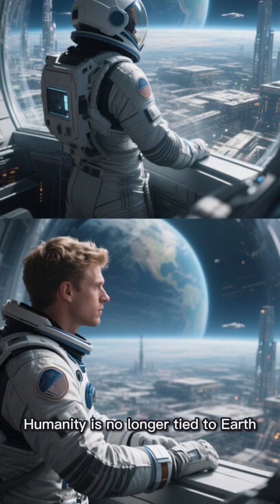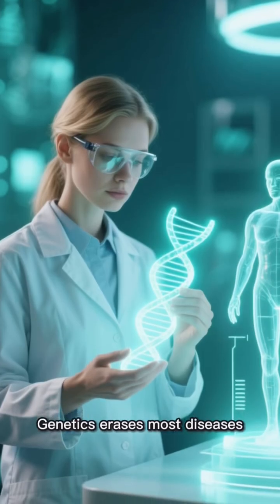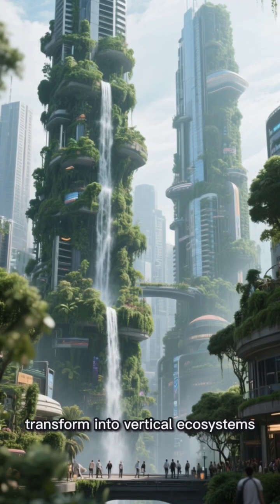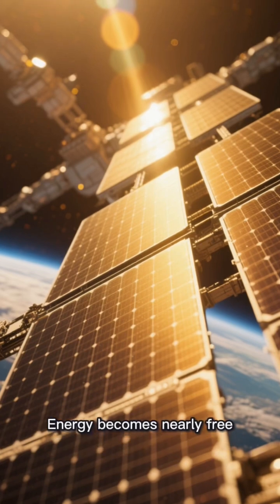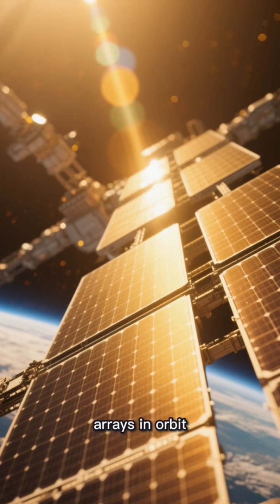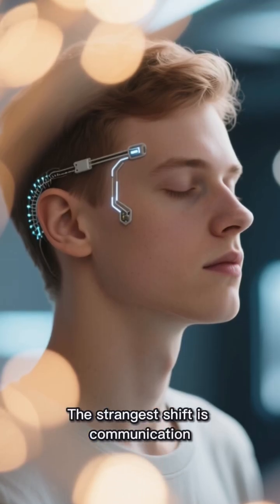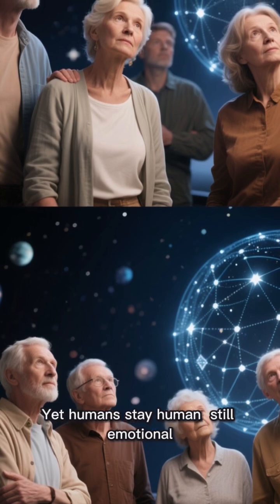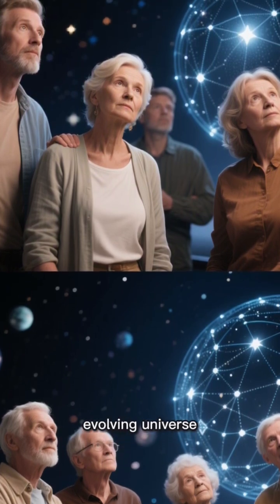The World in 1000 Years: A Scientific Forecast